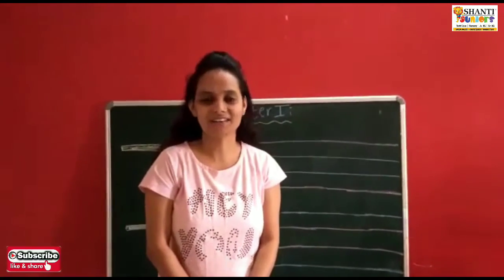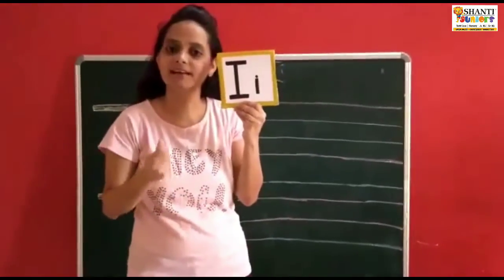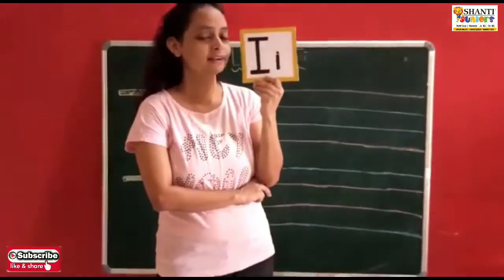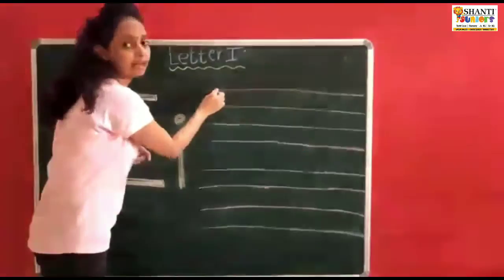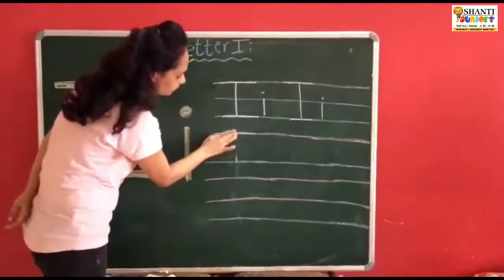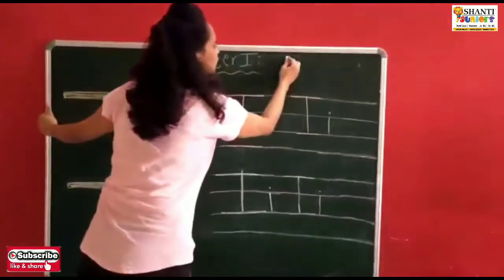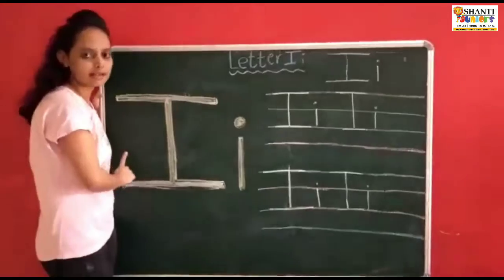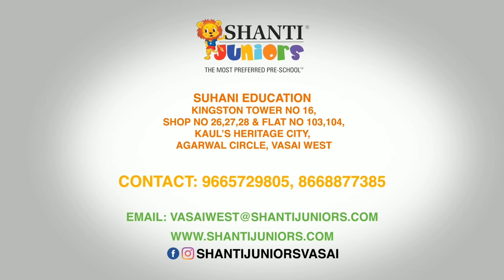Introduction of letter I for kids | Alphabet I For kindergarten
Address:

Shanti Juniors Preschool Kingston Tower No. 16, Shop no. 26, 27 & 28, Kauls Heritage City, Bhabola Naka, Vasai (West) Dist: Palghar - 401202, Maharashtra

We would be very glad TO HAVE YOUR COMMENTS! SHARE YOUR OPINION, for Us it is very important!